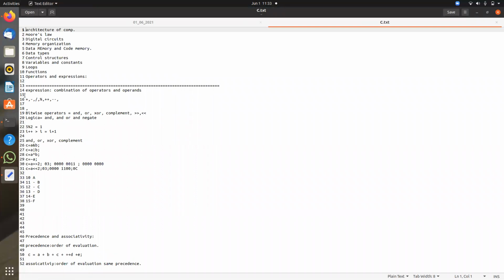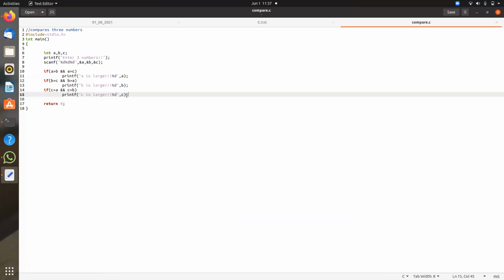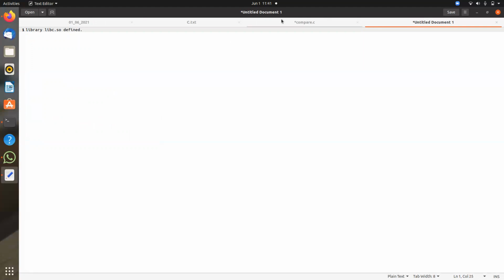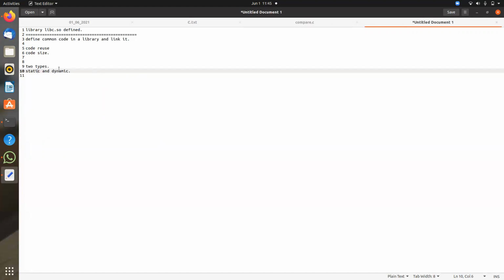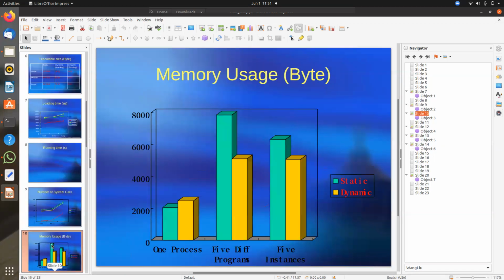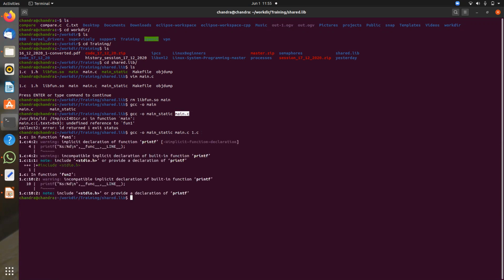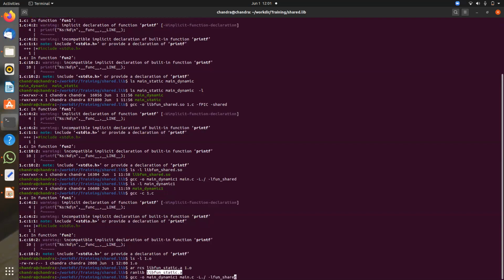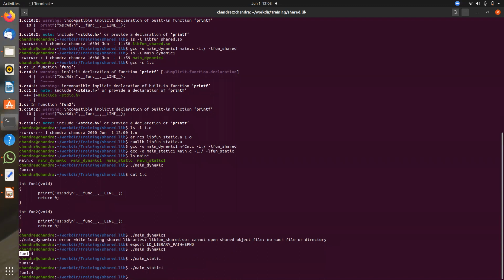C Libraries!!!Static and Dynamic Libraries on Linux.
This video discusses about the below topics..Covered with practical SENSE!!!
1.C Libraries .
2.Static Linking and Dynamic Libraries.

3.Dynamic Linking and Dynamic Libraries.
4.Advantages and Disadvantages.
Have patience and watch video!!!